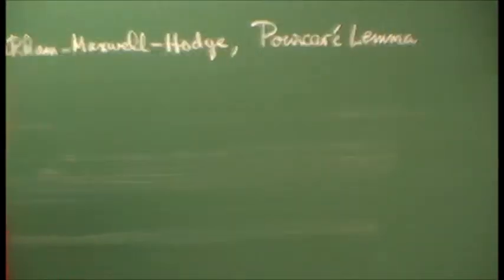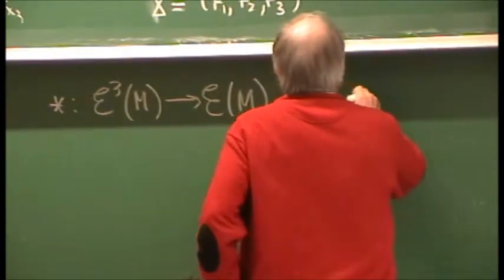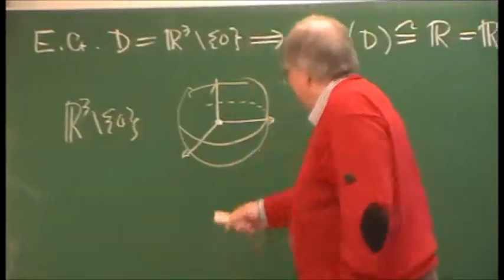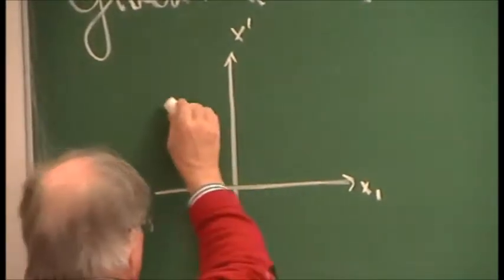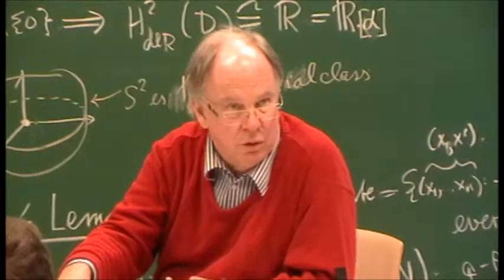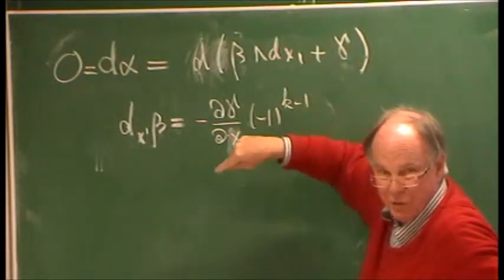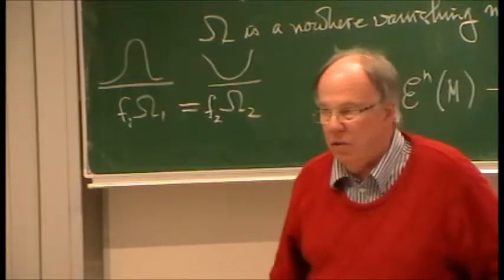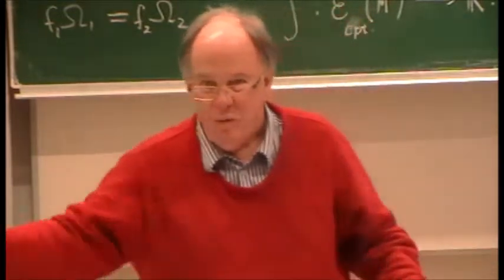Alan Huckleberry Foundations of Mathematical Physics Lecture No 22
This is the twenty second lecture from The Foundations of Mathematical Physics, a course offered at Jacobs University Bremen in fall 2012.